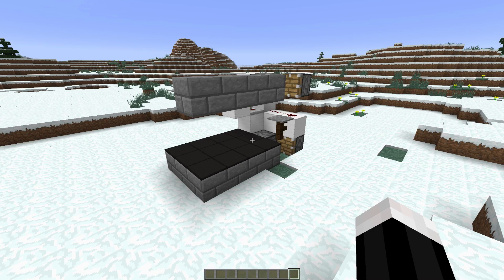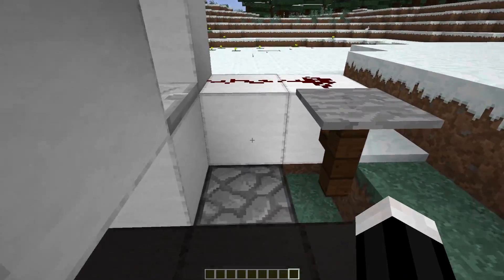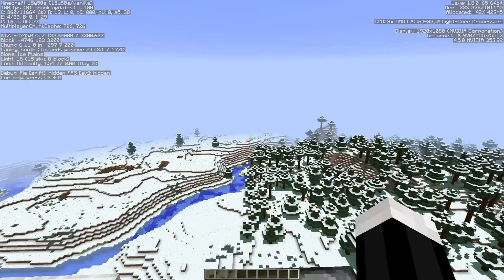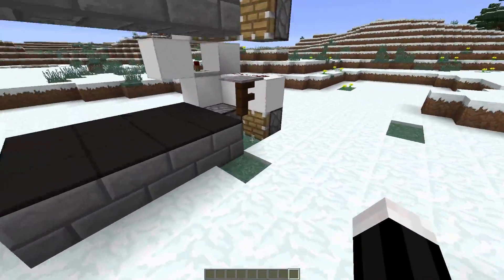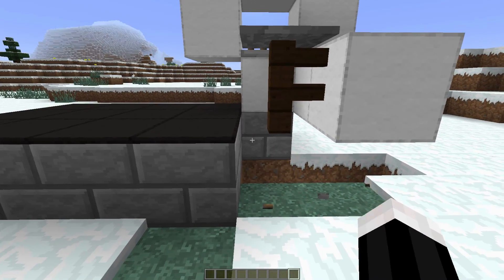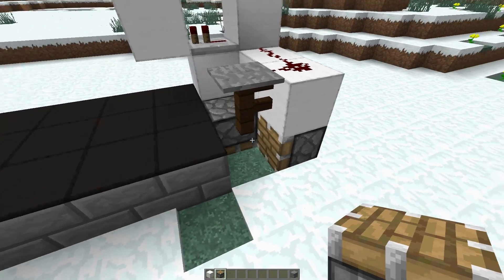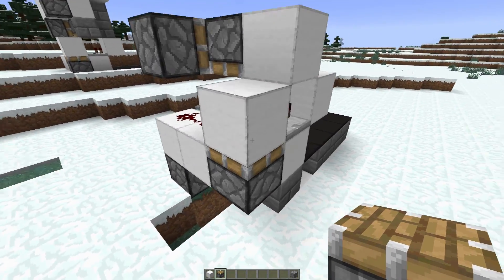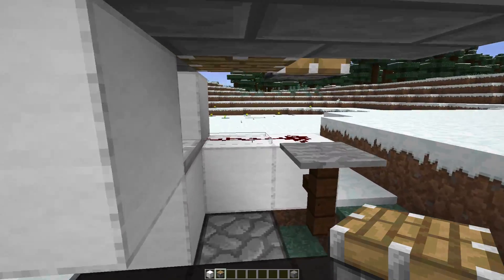Pull-Up Piston Elevator • Survival Redstone Creation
Today I show you my version of the pull-up elevator

Twitter.com/Recabilly
Twitch.tv/Recabilly

My Patrons
◘ MrEconomist
◘ Hawkminer
◘ Idan A.